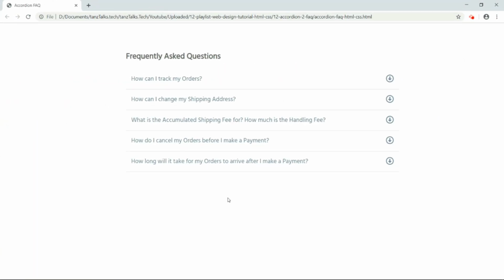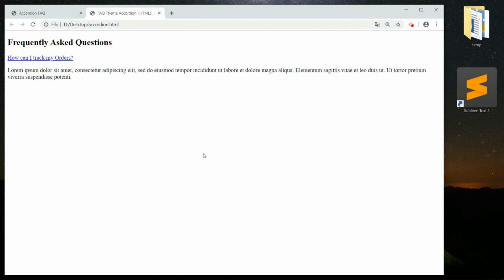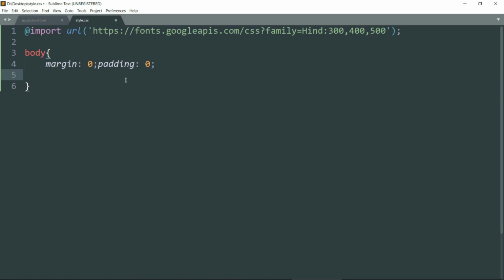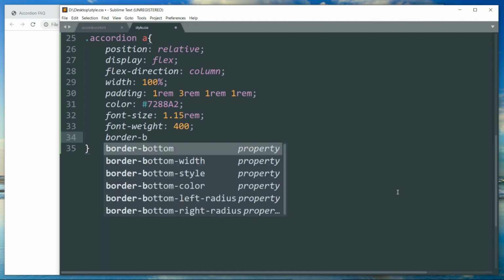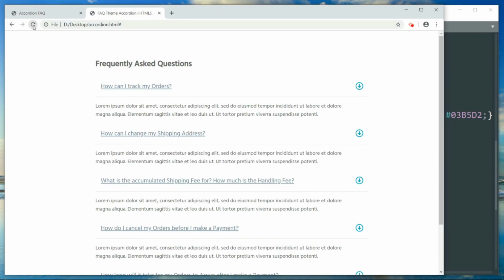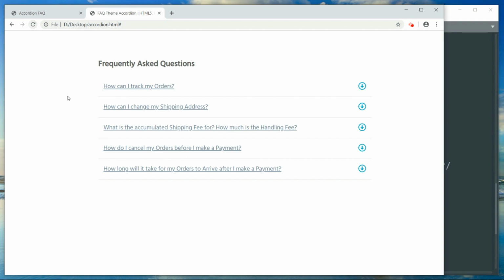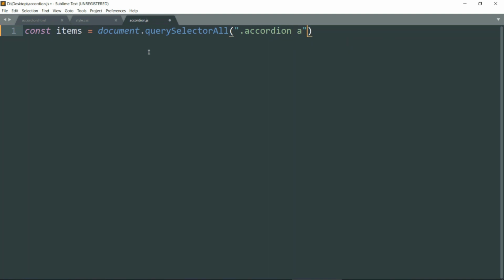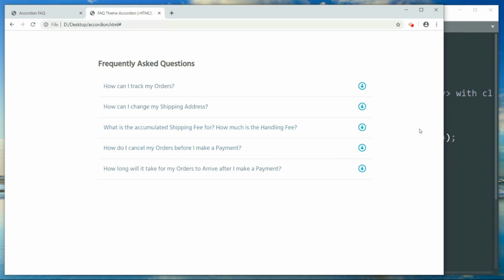Build a FAQ Accordion Menu | How to Create FAQ Accordion Menu Tabs | HTML5, CSS3 & jQuery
This video will teach you how to build an accordion menu using jQuery (JavaScript library). We will use some basic HTML, CSS, and jQuery.

No dependencies are used in this tutorial. No Vue or Angular or React. We write it all by scratch and we make sure you understand why each line of code exists.

This is a basic accordion menu like those you often find on Frequently Asked Questions pages. It is surprisingly easy to build using HTML5, CSS3 and jQuery (JavaScript). We will start by building a basic menu, and then enhancing it with a few animations and icons to further enhance its interactive elements.

jQuery is a lightweight, "write less, do more", JavaScript library. The purpose of jQuery is to make it much easier to use JavaScript on your website. jQuery takes a lot of common tasks that require many lines of JavaScript code to accomplish, and wraps them into methods that you can call with a single line of code.

If you are looking to build accordion without even using jQuery, then you can follow another video: